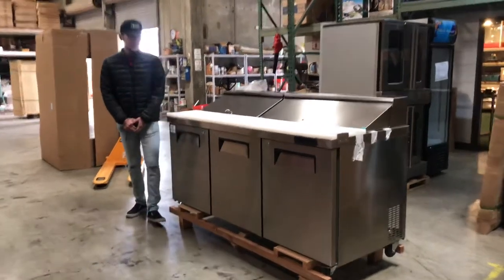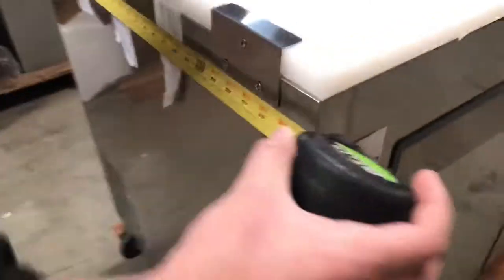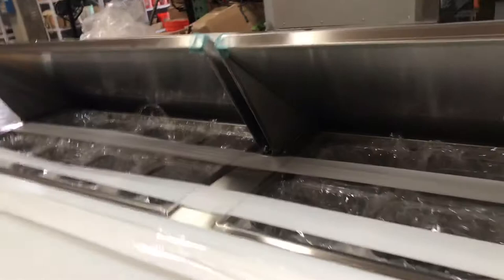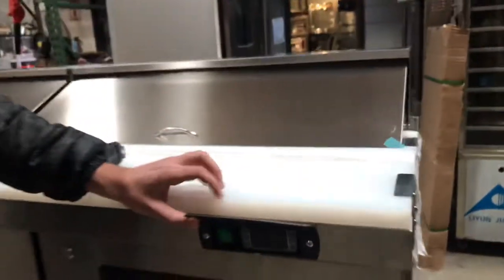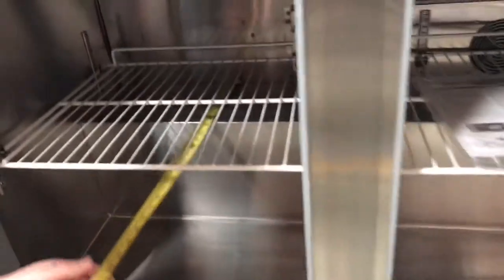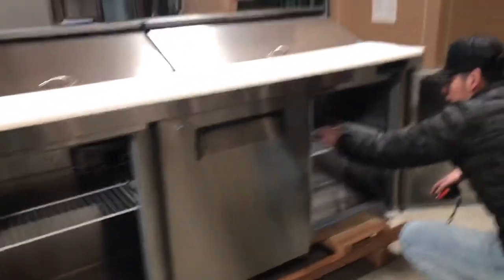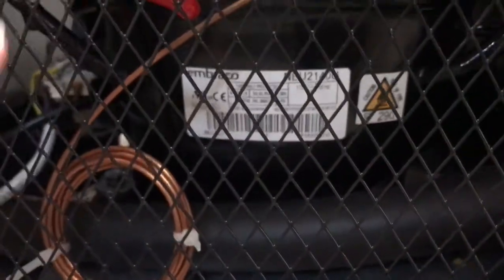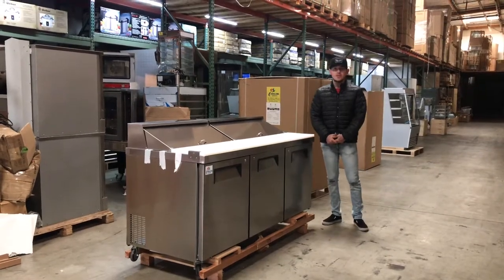72 inch Salad Sandwich Prep Table Refrigerator RESTAURANT EQUIPMENT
Salad Sandwich Prep Table Refrigerator RESTAURANT EQUIPMENT

New In The Factory Box
Scl1, $950 Dimension: l28*d30*h43 Ins
Scl2, $1401 Dimension: l48*d30*h43 Ins
Scl2-36, $1501 Dimension: l48*d30*h43 Ins
Scl2-60, $1635 Dimension: l60*d30*h43 Ins
Scl3, $1957 Dimension: l72*d30*h43 Ins
Model: Mega27, $1151, l28*d34*h46 Ins
Model: Mega36, $1551, l28*d34*h46 Ins
Model: Mega48, $1701, l48*d34*h46 Ins
Model: Mega60, $1835, l60*d34*h46 Ins
Model: Mega72, $2135, l72*d34*h46 Ins
More item
 11 Led  Light Boxes  New Menu Billboard Menu Board Led Sign
12 Dough Sheeter Pizza Roller Pasta Maker Noodle Machine
13 Stainless Steel Outdoor Outside Table Tables Chair Chairs
14 Ice-Sucker Popsicle Mold Pop Machine Maker Popsicle Freezer Case Display Ice Bar  Ice Lolly  Icicle
15 Commercial Reach In Freezer Refrigerator
16 Commercial Professional Panini Press Grill And Sandwich Griddle
17 Standing Meat Saw Cutter Grinder Sausage Stuffer Maker_
18 Restaurant Commercial Refrigerator  Freezer Six Door
19 Flower Cooler Beverage Refrigerator   Stainless Steel
20 Tacos Bbq Barbecue Grill Vertical Broiler Authentic Mexico Machine Kebab
21 Commercial Restaurant Fast Food Trash Can
22 Freezer Side Mount Refrigerator Under Counter
23 Outdoor Air Condition Outside Spray Fan Warehouse Fan Port a Cool